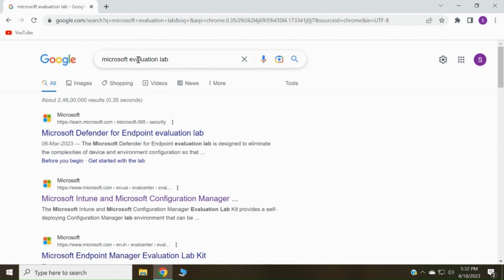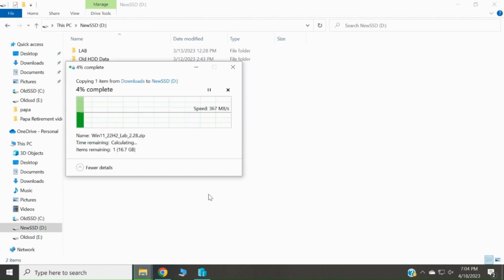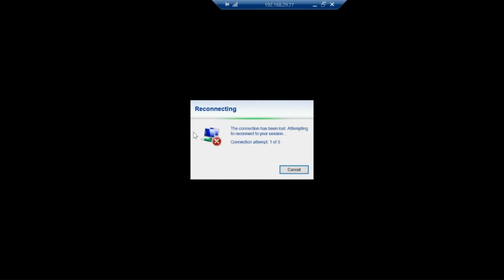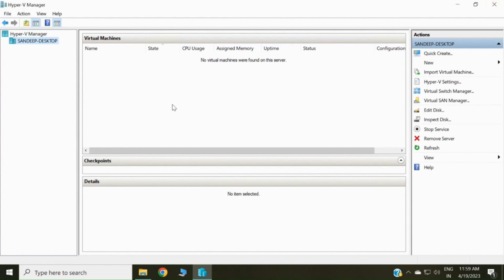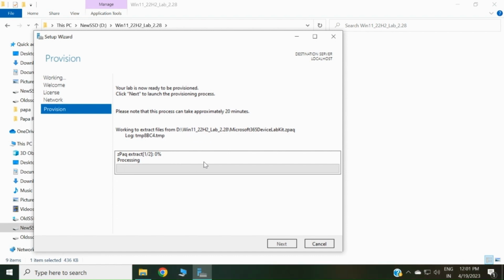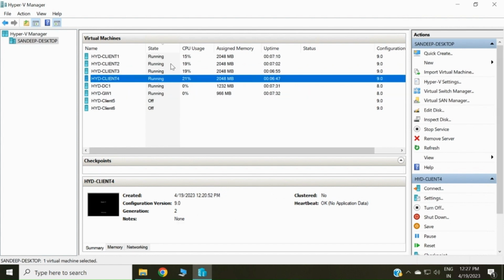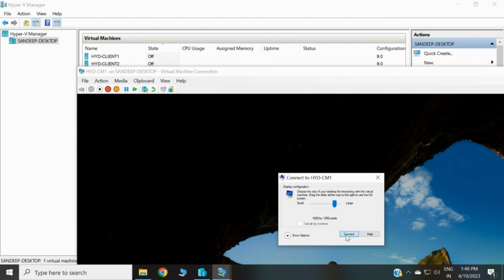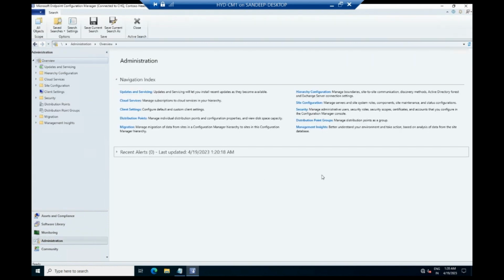EASY AND FREE SCCM LAB || How to create SCCM LAB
Kindly check complete video and create your own SCCM LAB quickly.